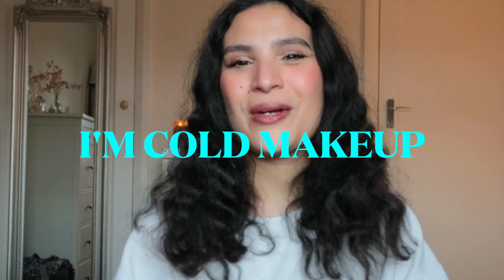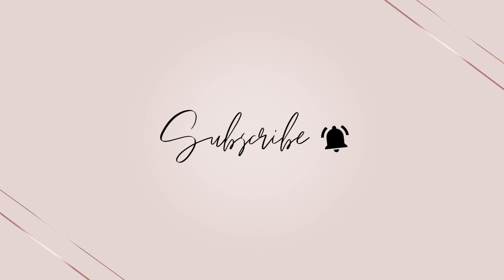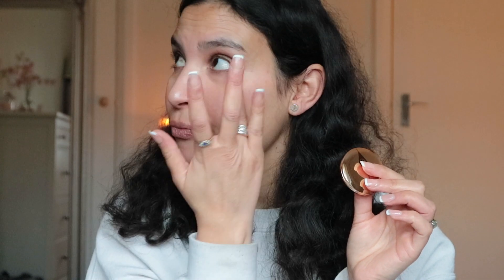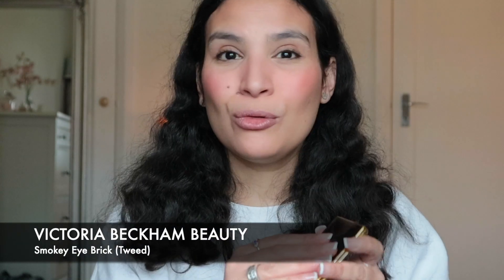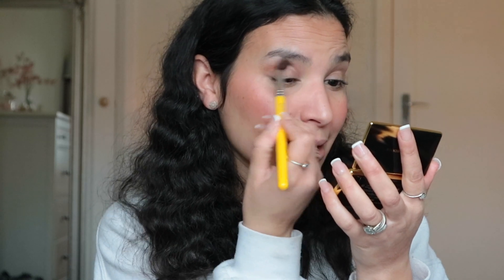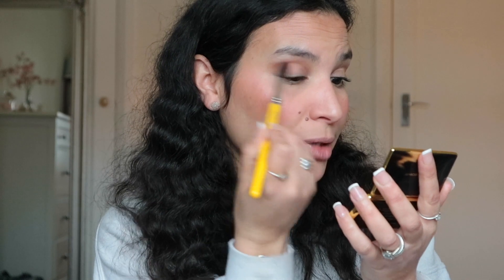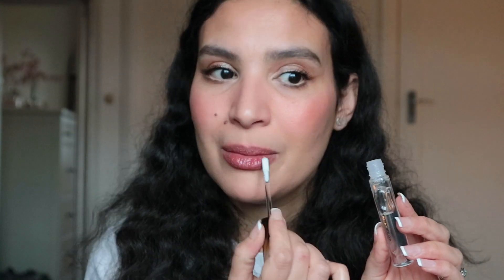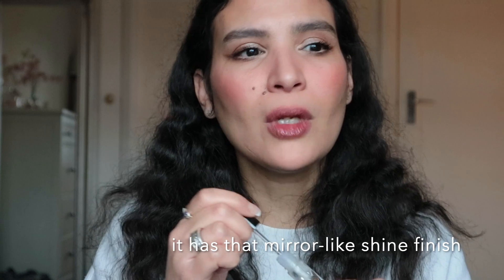Trying the « I'm Cold » Makeup while Playing With New Makeup ❄️ PERFECT WINTER MAKEUP ❄️ BAYA BAYATI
Hey Beauties,
Today’s video we are having so much FUN, we are playing with new luxury makeup and trying on a new makeup trend : The « I’m Cold » Makeup look ! This look is so my vibe and I am very excited to share this look with you !
So hopefully you will find this video interesting and entertaining to watch, maybe get inspired by it !
So be ready for some newest makeup from different luxury brands such as Saie Beauty, Pat McGrath, Victoria Beckham Beauty, Pearl Beauty and more…
So Grab a snack, get cosy and let’s enjoy this time together !
Love, Baya

| PRODUCTS MENTIONED |

- Ren Perfect Canvas - (25%off)
- Charlotte Tilbury Magic Vanish Corrector (Medium 2)
- Summer Fridays Sheer Skin Tint (Shade 4)
- Kosas Revealer Concealer (Shade 4)
- Saie Beauty Dew Blush (Chilly)
- PMG Labs Divine Blush (Nymphette) - (35%off Winter sale)
- Rodial Beauty Instaglam Compact Deluxe Bronzing Powder (02)
- Charlotte Tilbury Airbrush Flawless Finish Powder (Medium 2)
- Rimmel Scandal’Eyes Waterproof Kohl Kajal Nude Eyeliner
- Charlotte Tilbury Pillow Talk Push Up Lashes Mascara (Super Black)
- NYX Thick It. Stick It ! Thickening Brow Mascara (Espresso)
- Dior Addict Lip Glow Reviver Lip Balm (Matte Raspberry)
- Charlotte Tilbury Airbrush Flawless Setting Spray